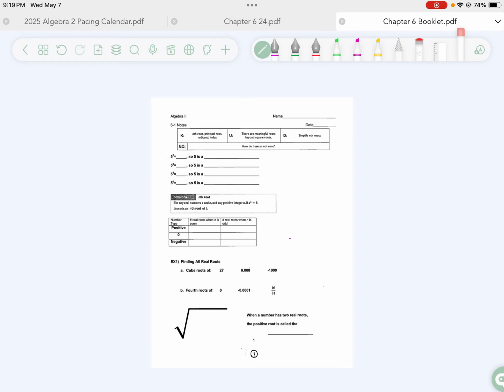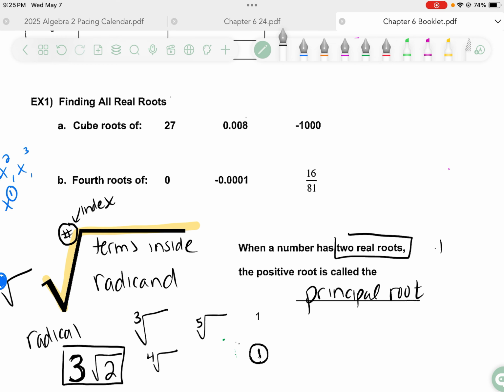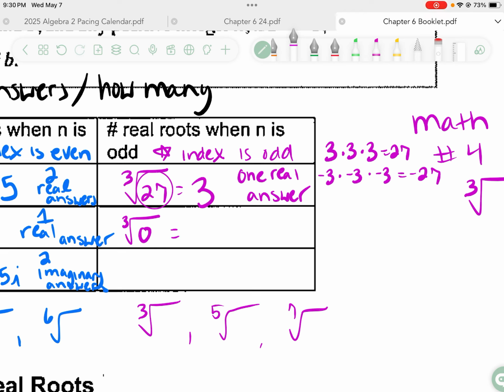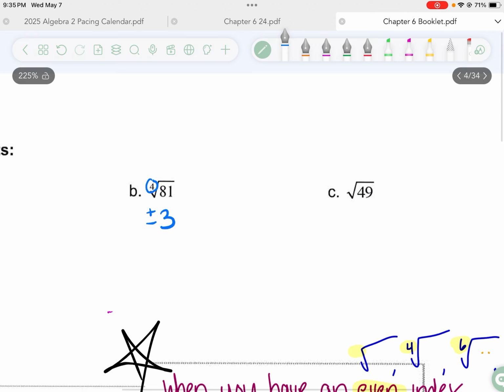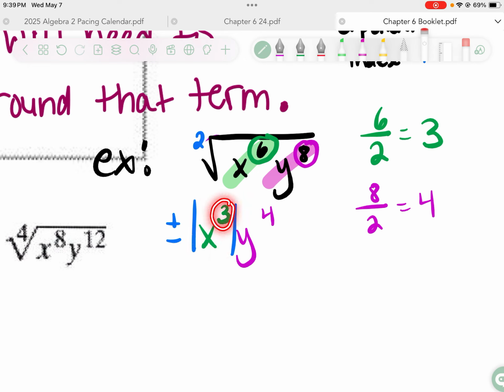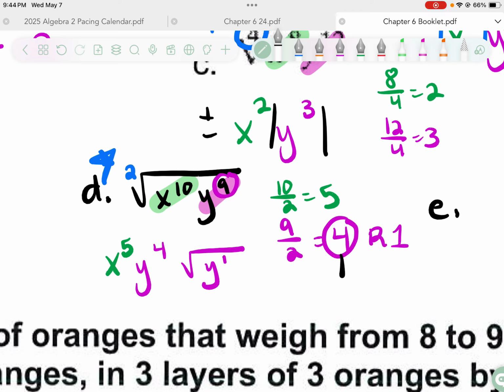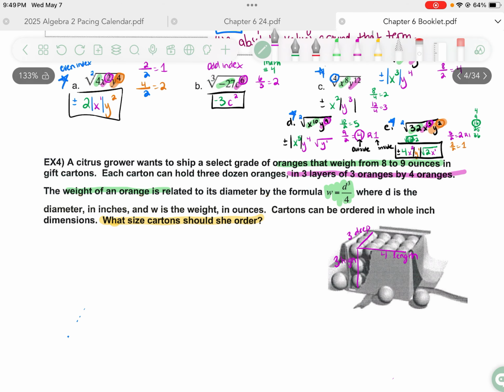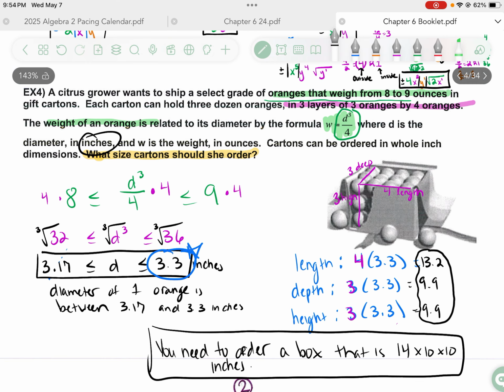6.1 Notes Algebra 2